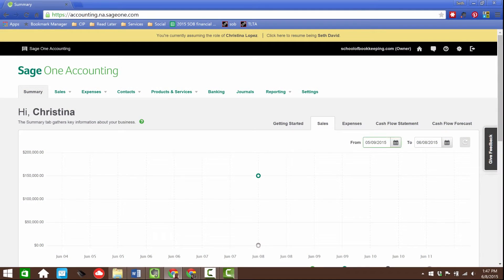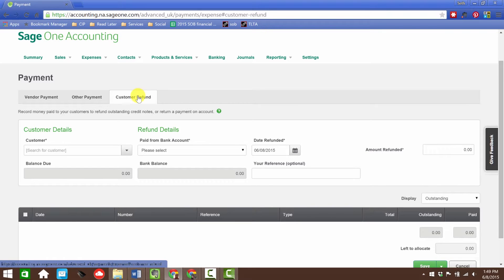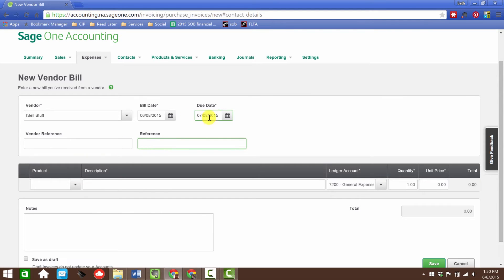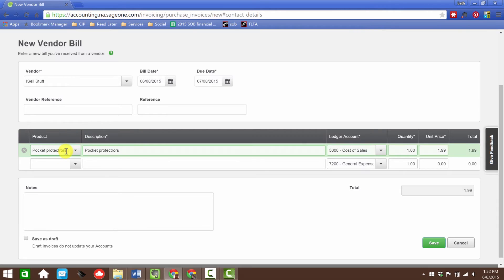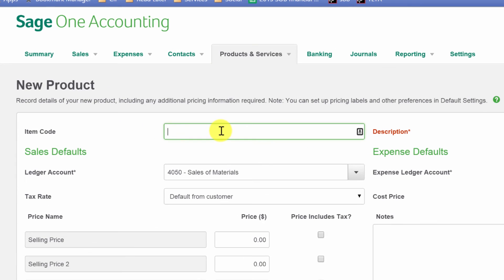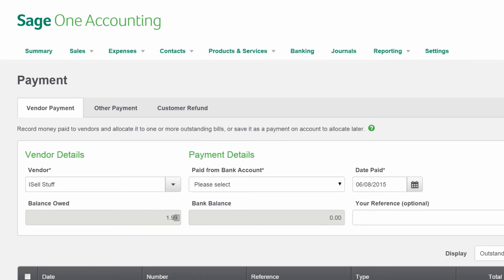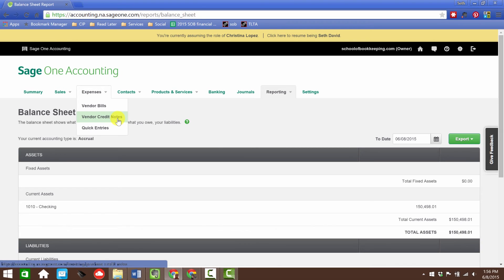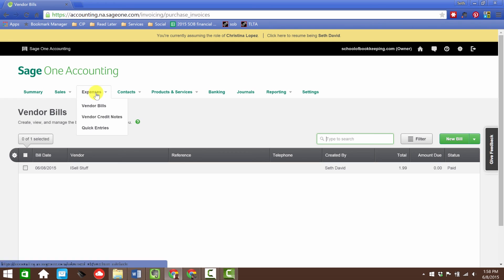Sage One Accounting – Recording and Paying Expenses